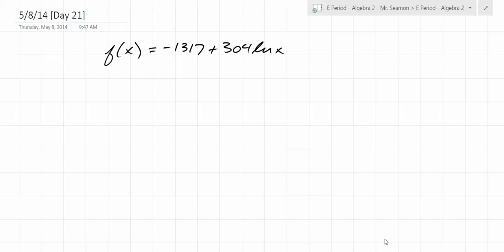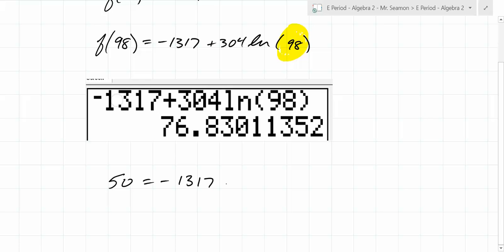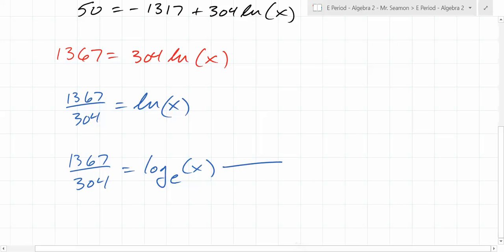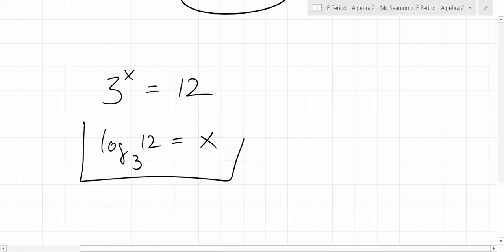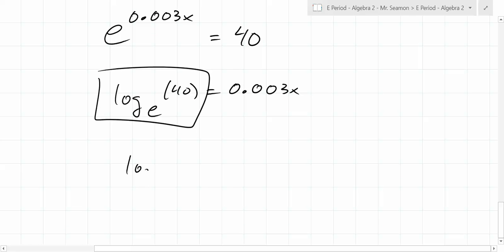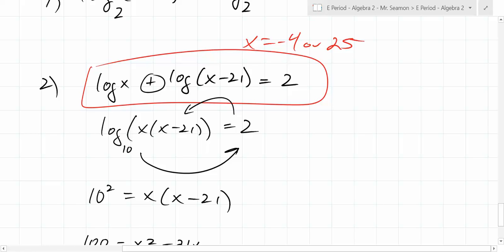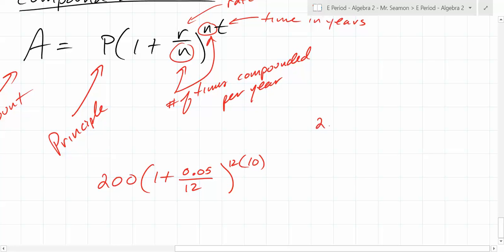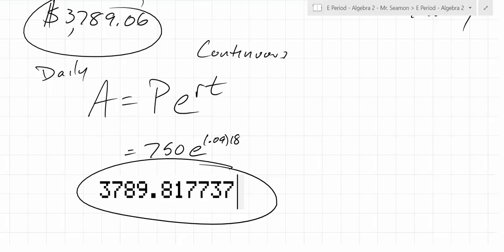Algebra 2 - E Period - 5/8/14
We solve some logarithm and exponential equations.